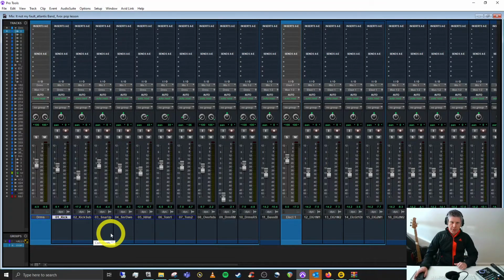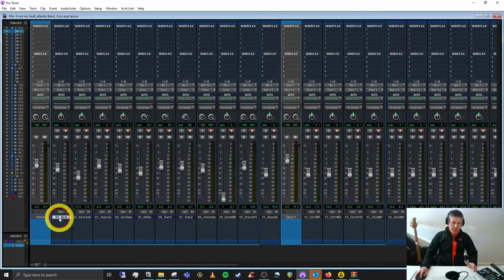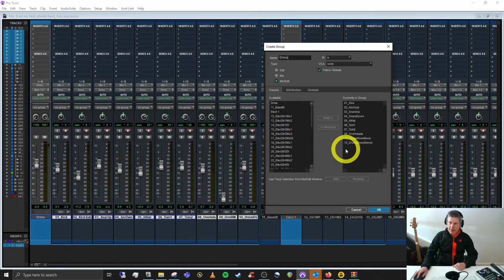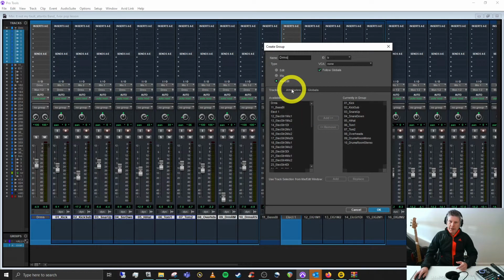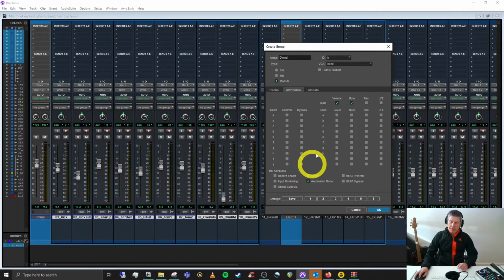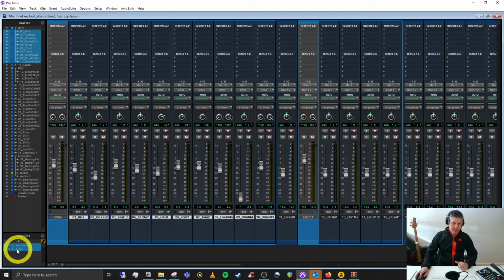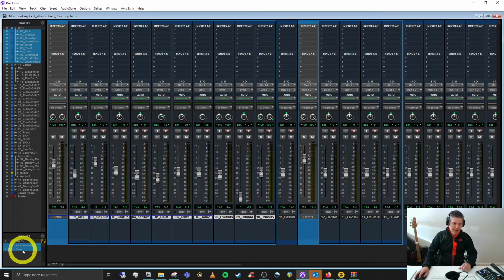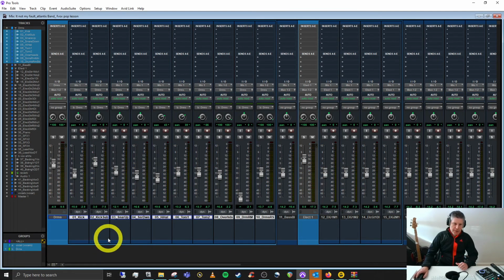Groups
How to group mixer tracks, edit tracks, attributes